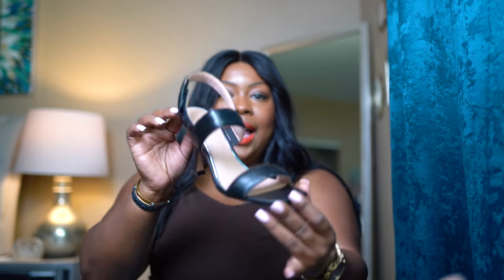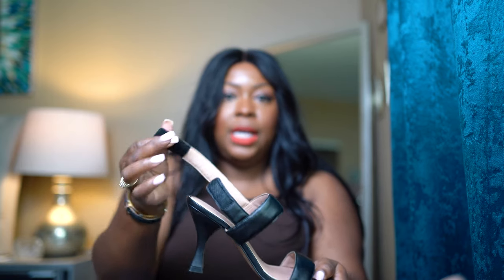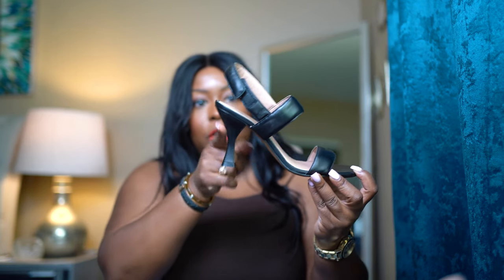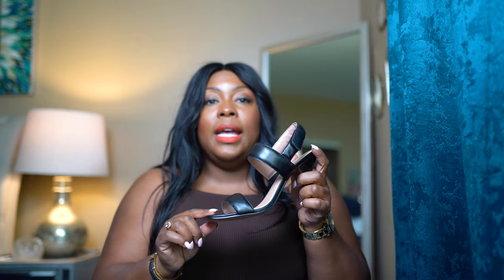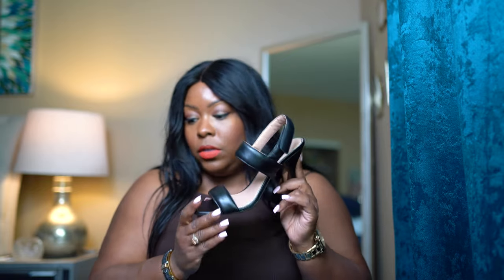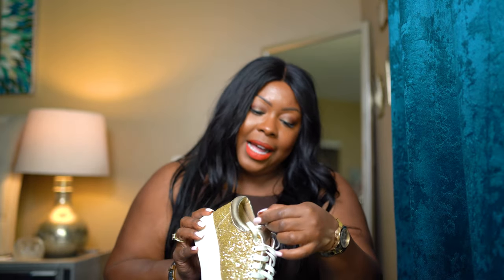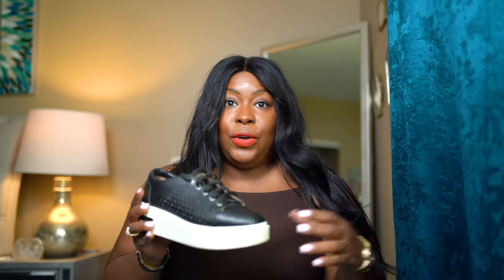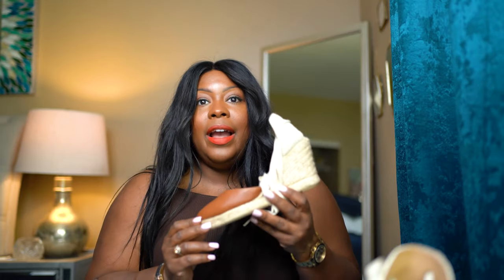Spring and Summer Shoe Trends + Try-on Haul | Sneakers, Sandals, Loafers | CanDesLand 2021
📌 Click links to purchase Items featured in this video –
Padded Slingback Sandal (black, white, gold)
Slide Sandal (tan, black, grey)
Kitten Heel Pumps (leopard, black and a bunch more colors)
Wrap Sandal (tan, black, pink)
Contrast Stitch Sneakers (white & pink)
Glitter Sneakers
Platform Sneaker (black, white)
Loafer Mules
Standard Loafers
Espadrille Sandals
Thong Sandals (similar)
Dad Sandal (with back strap)
Slip-on Dad Sandal 9black, white & tan)
Crystal Ball Sandal (white, tan, blue, lime)
Woven Slide Sandals
Block Heel Strap Sandal
Wedge Sandals (tan, black, pink)
Bodysuit (featured in my H&M tryon haul)

Mailing Address:
1750 W Ogden Ave, 2834, Naperville, IL 60567
Items received as gifts will be considered for coverage but not guaranteed.

If you enjoyed this video, please share it with a friend! Click the share button and send a text, post to your FB or send the link!